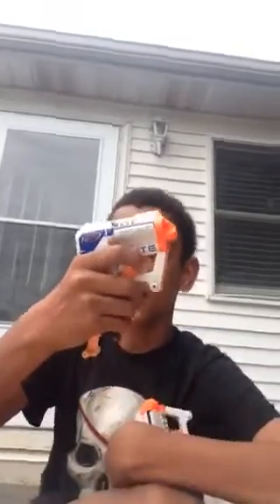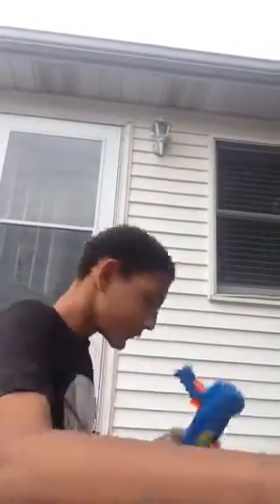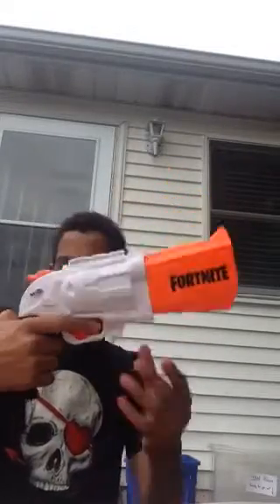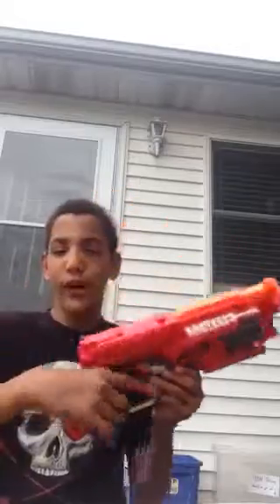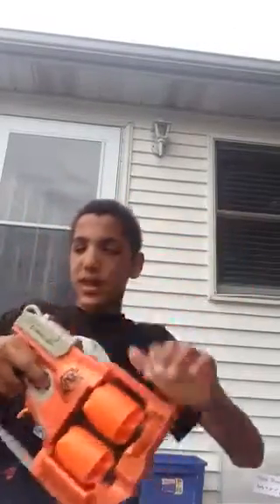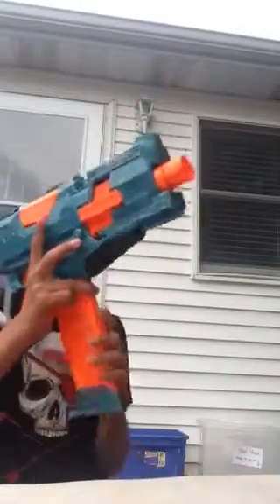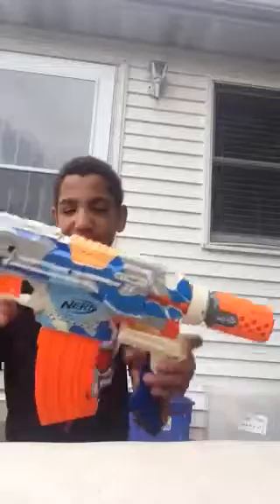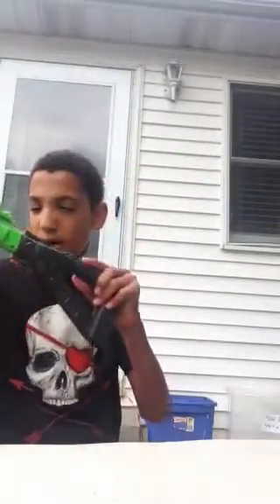Every single Nerf blaster i own and my top 6 favorites ( actually true )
the ones i got rid of
X shot turbo advanced
Buzzbee jaguar